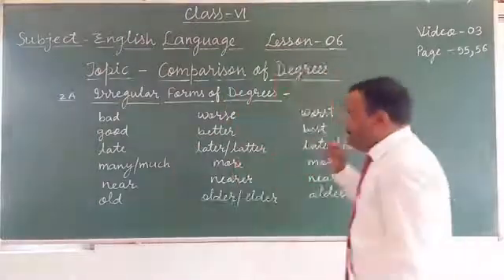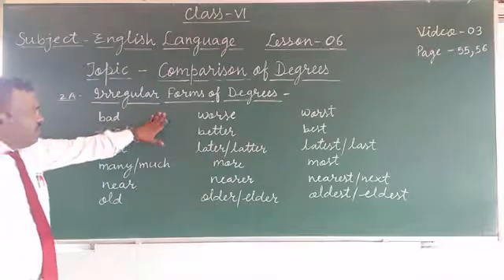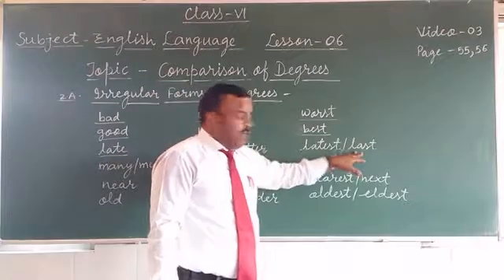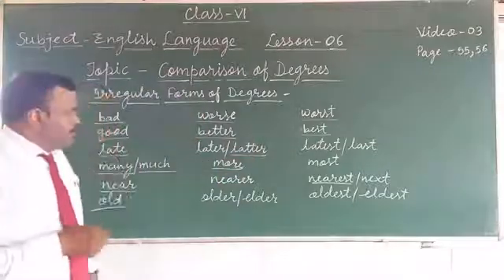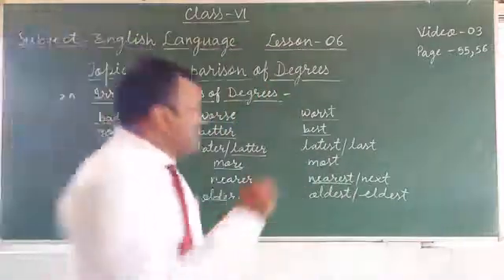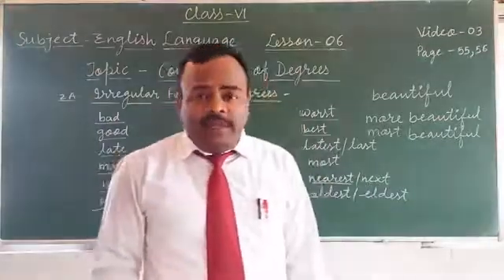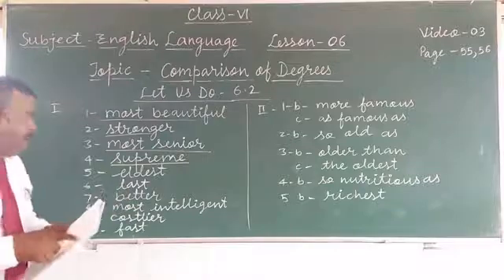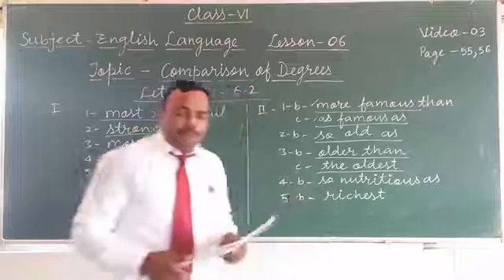September 6, 2020(1)